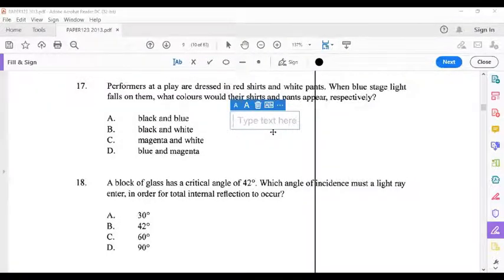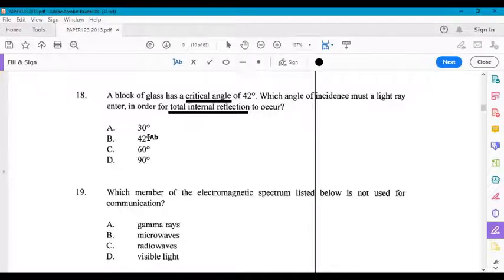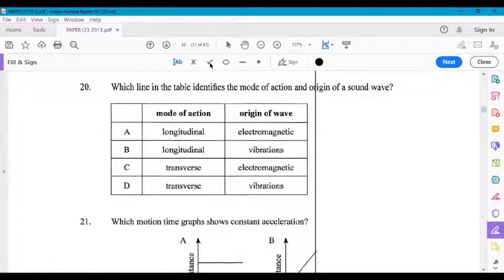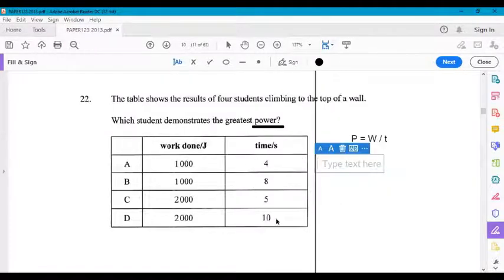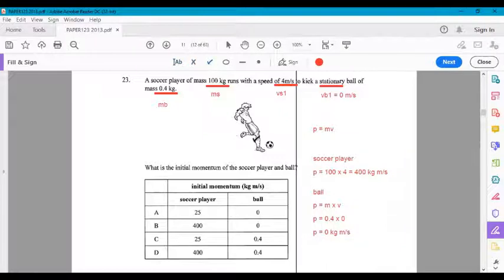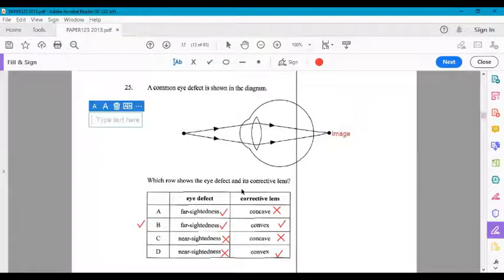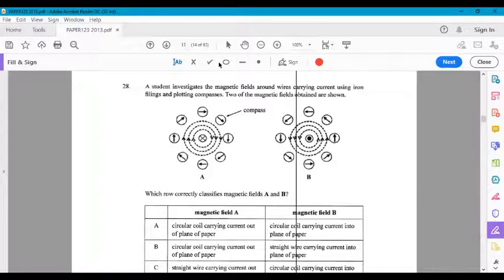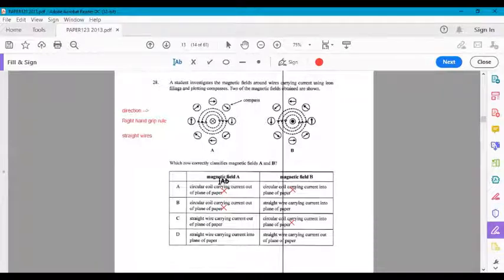Paper 1 2013 Q's 17 28